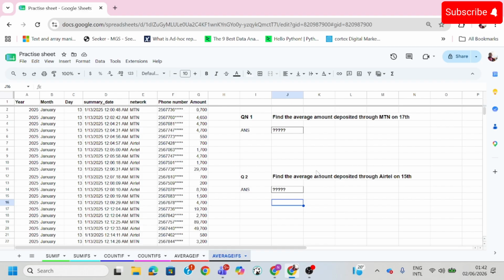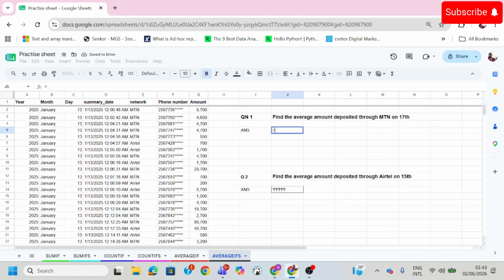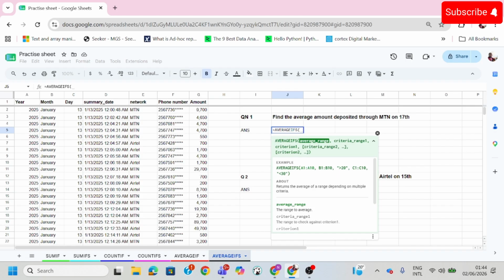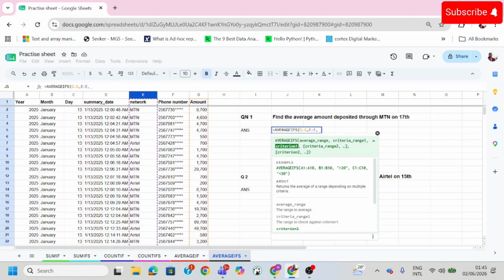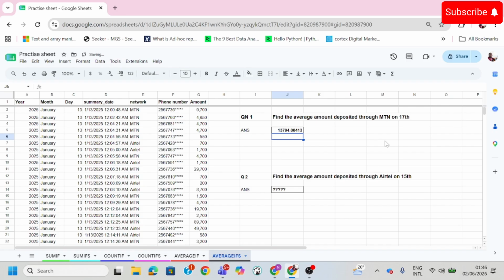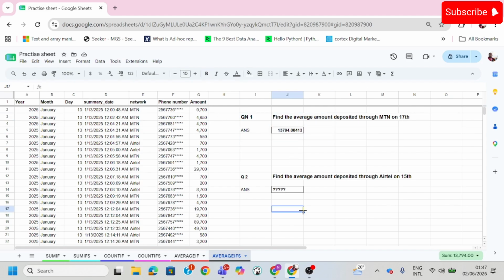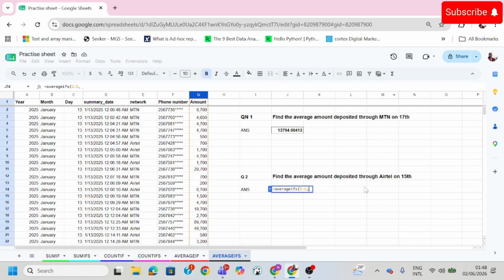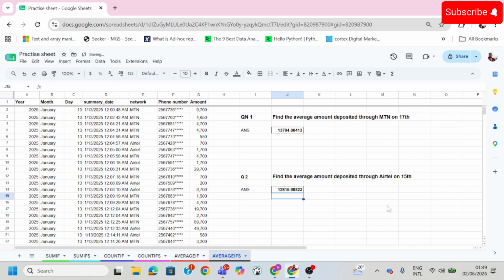AVERAGEIFS Function in 8mins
In this video, I show how to use the AVERAGEIFS function in Google Sheets. With this function, you can calculate the average for data that meets multiple criteria.